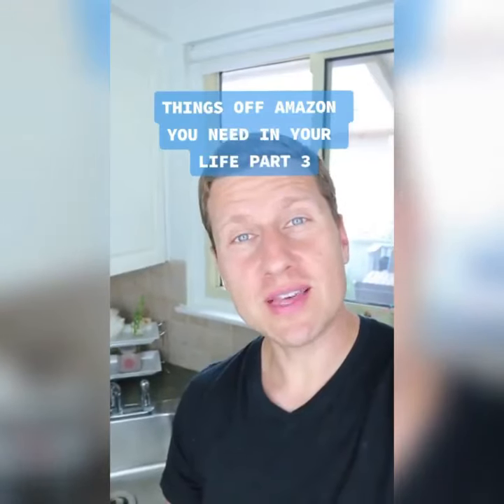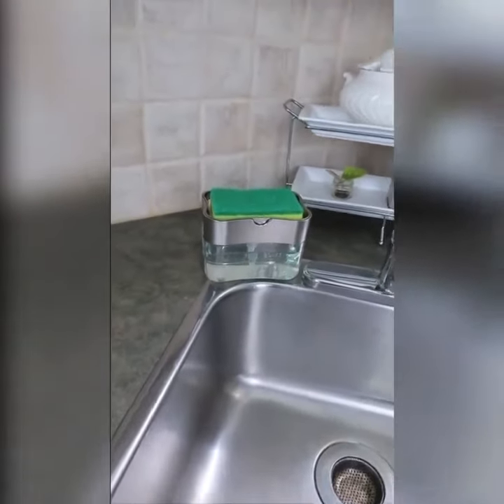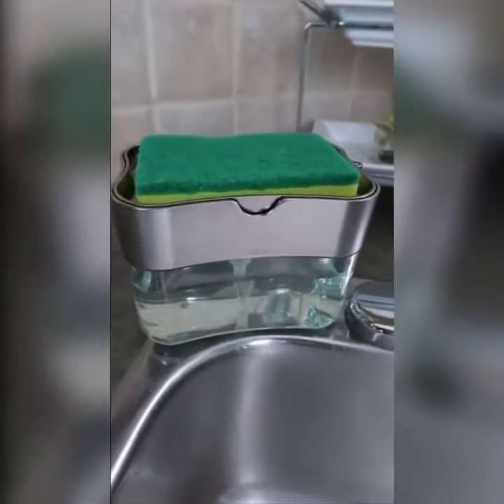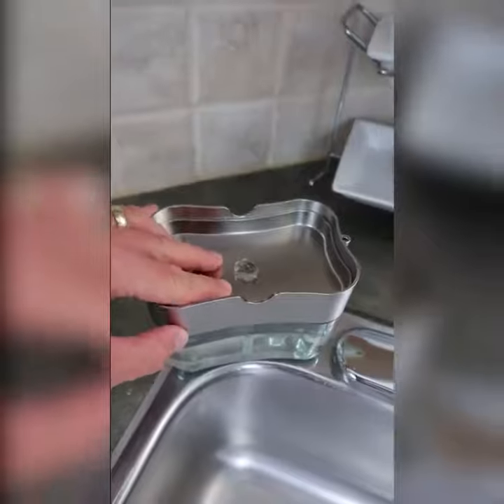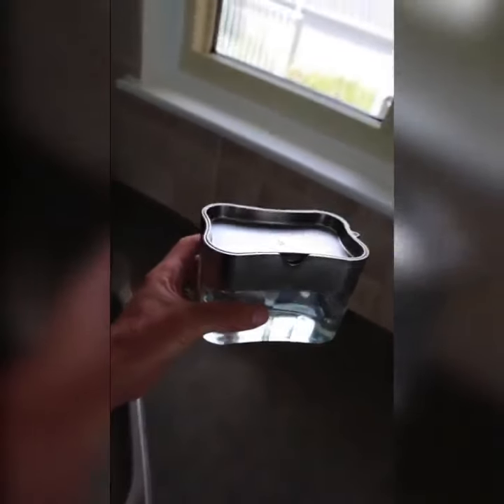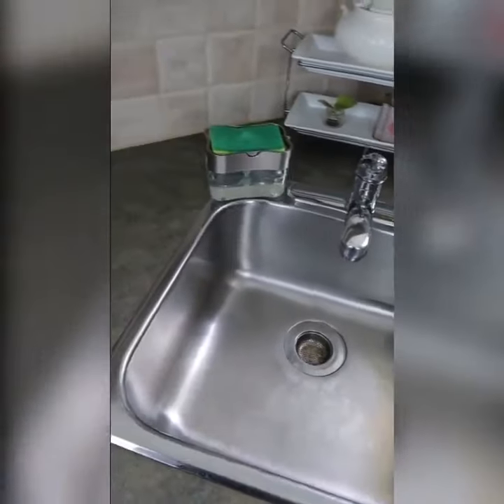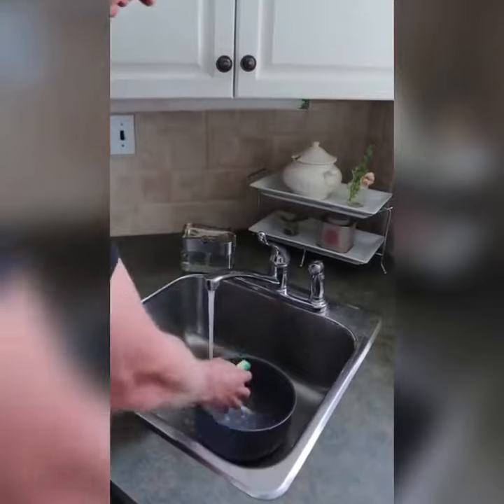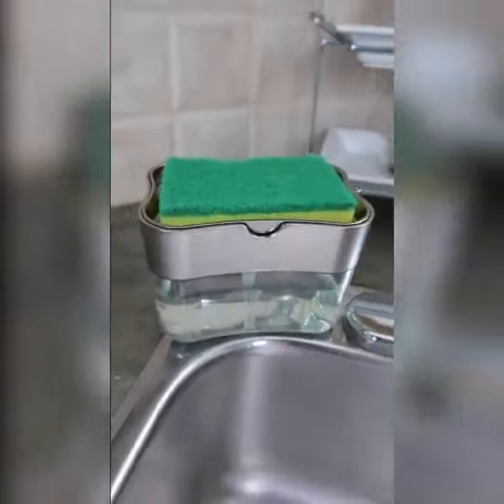press soap liquid dispenser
on this two website Amazon Product link Available (Amazon Assure and best seller link) press soap liquid dispenser